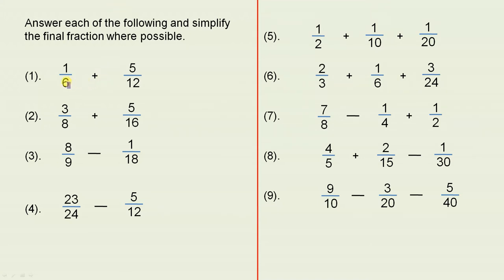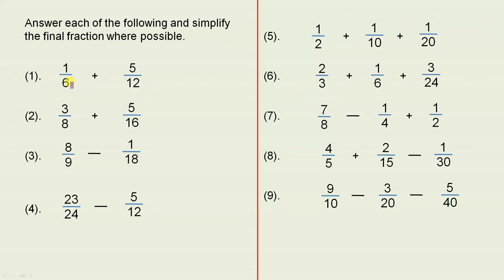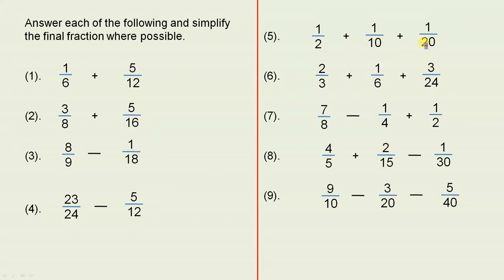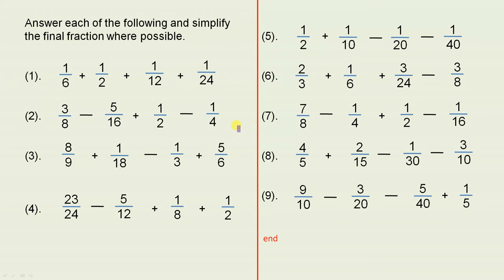Fractions With Different Denominators Worksheets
This video presents some worksheets involving addition and subtraction of fractions with different denominators.